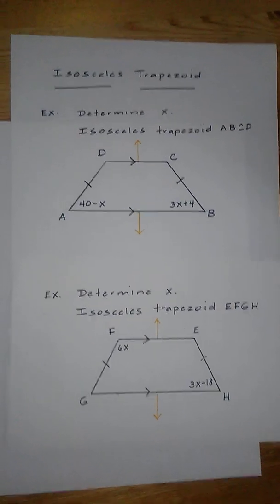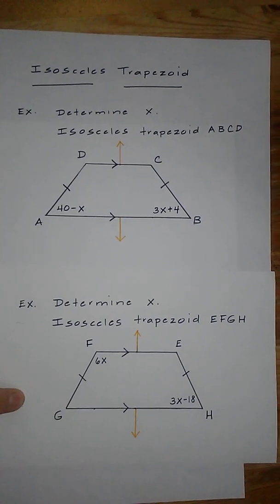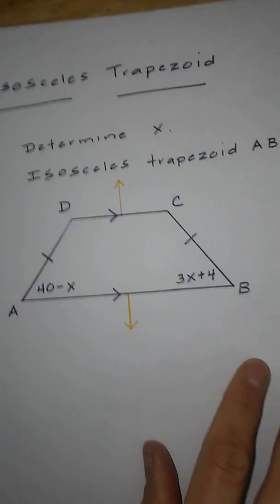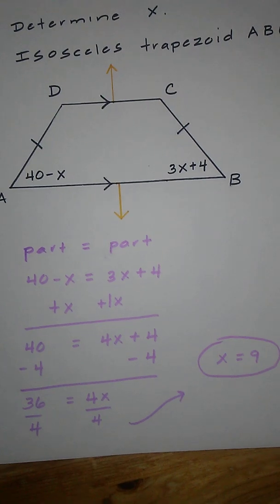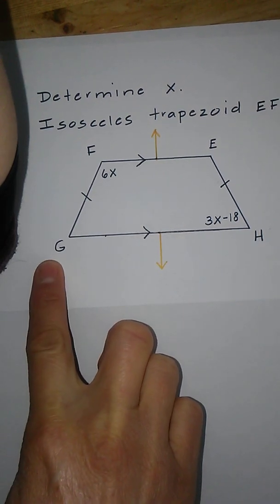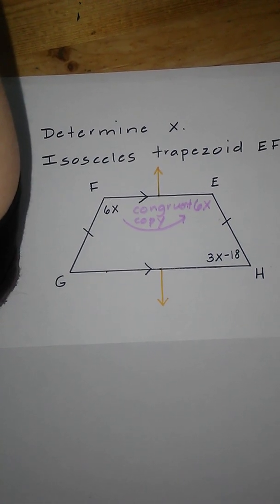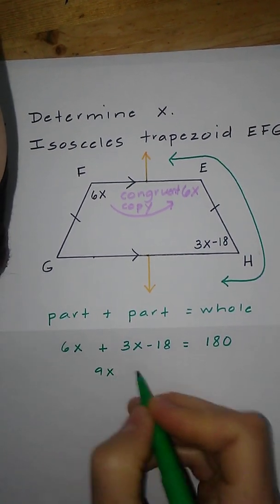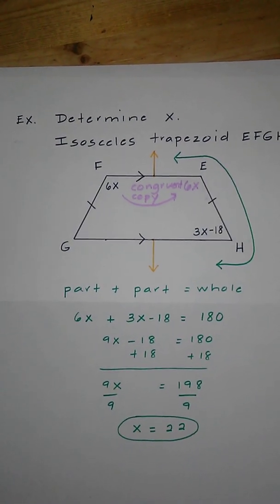Isosceles Trapezoid 2